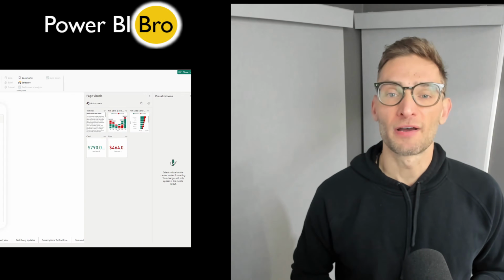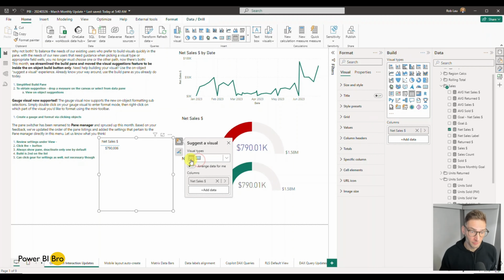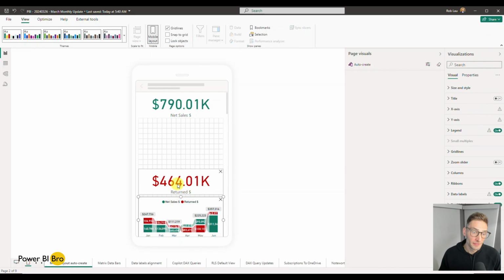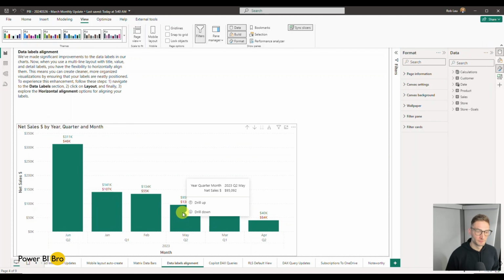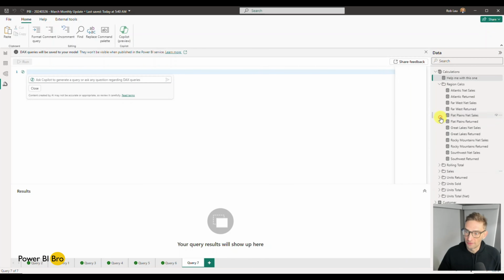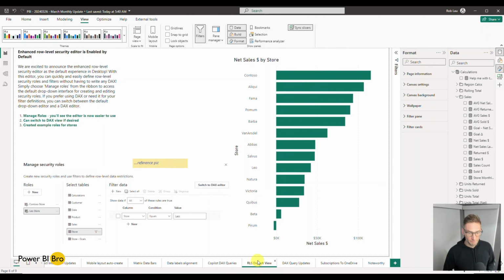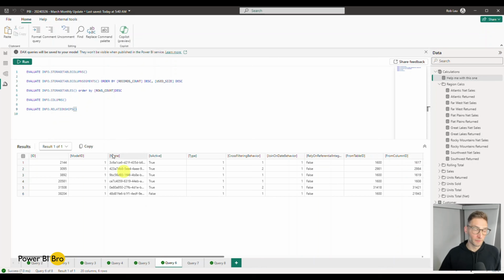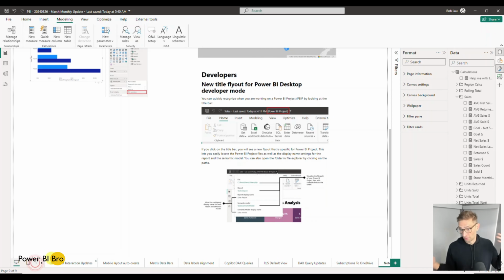8 NEW Power BI Red-Hot Features: (March 2024) Latest Update!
8 NEW Power BI Red-Hot Features: (March 2024) Latest Update!

Dive into the latest Power BI update and explore eight red-hot features introduced in the March 2024 release. In this comprehensive overview, we highlight the most exciting additions that will transform your data analysis experience. From advanced visualizations to enhanced collaboration tools, you'll learn how to leverage these new features to unlock valuable insights and drive better decision-making. Join us as we navigate through practical examples and expert insights, empowering you to stay ahead of the curve and maximize the potential of Power BI in your data-driven journey. Don't miss out on these game-changing features—watch now to revolutionize your data analysis workflow!

file: PBI - 20240326 - March Monthly Update.pbix

Power BI March 2024 Feature Summary

Timestamps:
0:00 - Introduction March 2024 Update Overview
1:57 - File Layout and Process Review
2:44 - Update 1: On Interaction Updates
7:19 - Update 2: Mobile Layout Auto-Create
9:47 - Update 3: Matrix Data Bars
12:43 - Update 4: Data Labels Alignment
14:42 - Update 5: Copilot DAX Queries
20:56 - Update 6: RLS Default View GUI
24:42 - Update 7: DAX Query View Updates
26:20 - Update 8: Subscriptions sent to OneDrive
28:13 - Other Noteworthy Updates
29:24 - Subscribe!